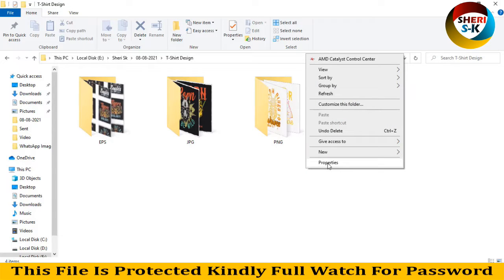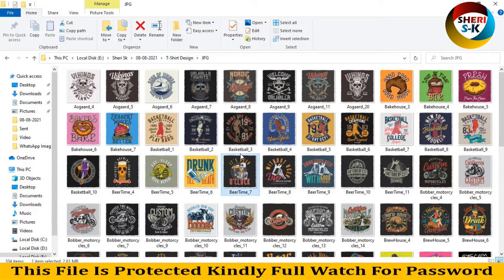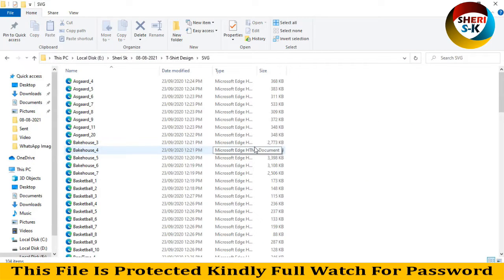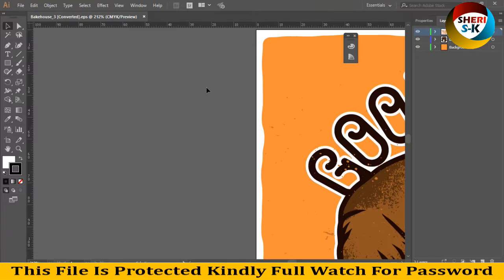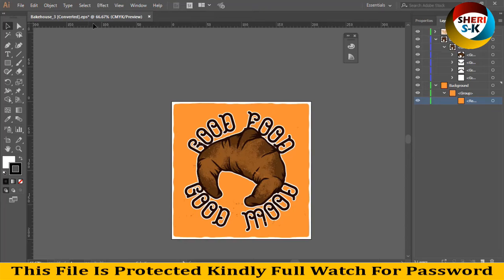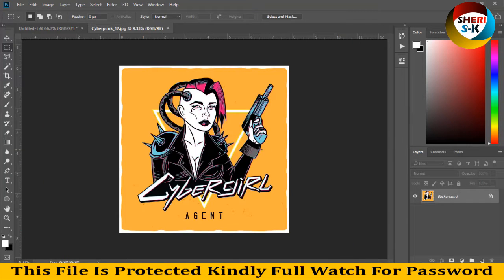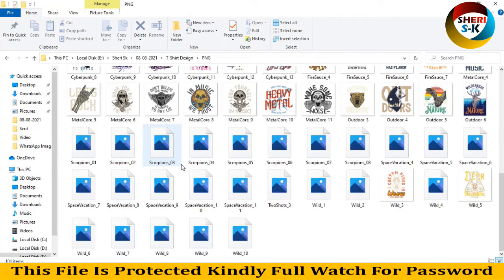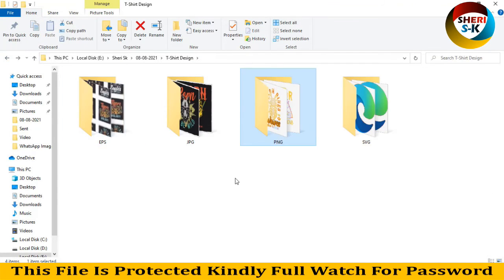400+ T Shirt Design Templates Download In EPS PNG JPG SVG Files |English|Illustrator Tutorial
Photoshop Files Templates
Brochures Templates
Business Cards Templates
Tri-Fold Templates
T-Shirts Templates
Bi-Flod Templates
Frames Templates
Book Cover Templates
Infographic Templates
Wedding Album Cover Templates
Professional Stationery
Youtube Thumbnails Templates
Certificate Templates
Banners Templates
Stickers Templates
Logo Templates
Letterhead Templates
Flyers Templates
Poster Templates
Cv Resume Templates
Slideshow Templates
Promo Templates
Logo IntroTemplates

T Shirt Design templates download
t shirt design